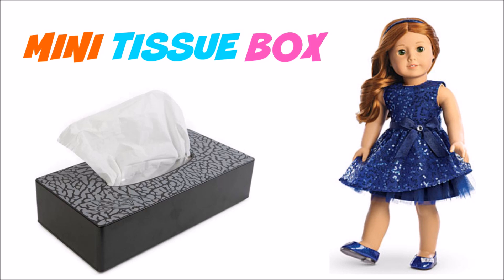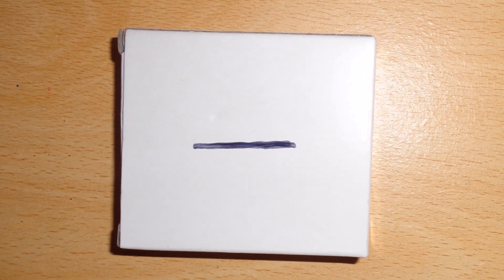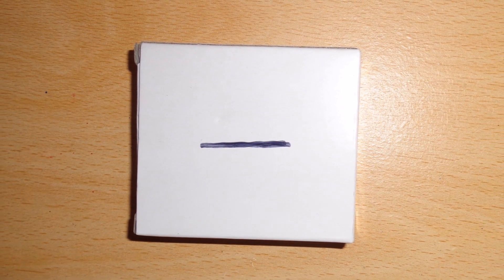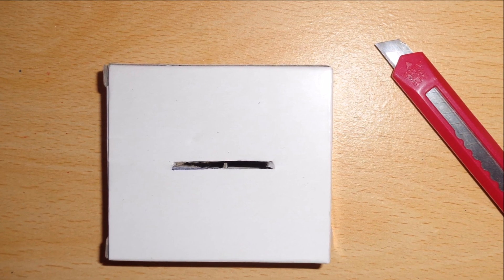DIY American Girl Stuff - Tissue Box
DIY American Girl Stuff - Tissue Box  - ag doll crafts

small box e.g. makeup box
pen
craft knife
tissue
scissors

MUSIC